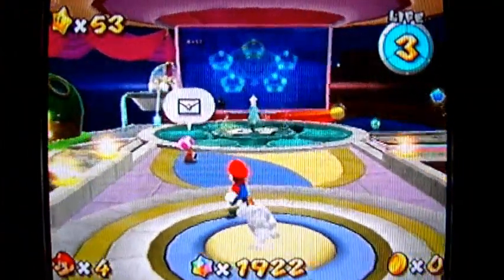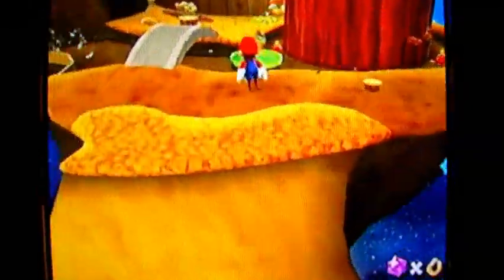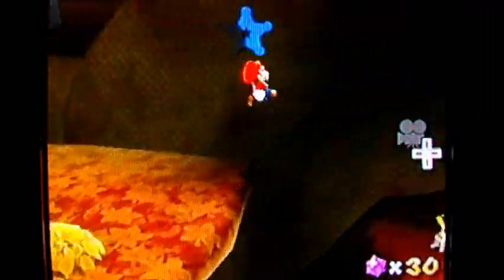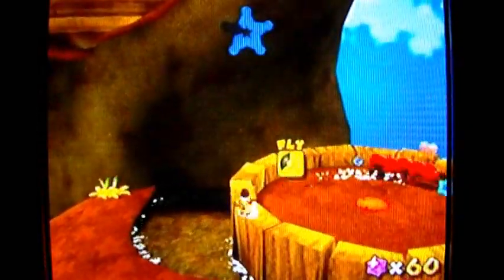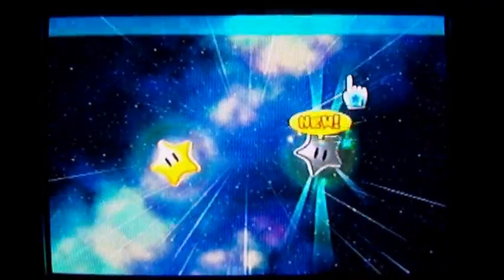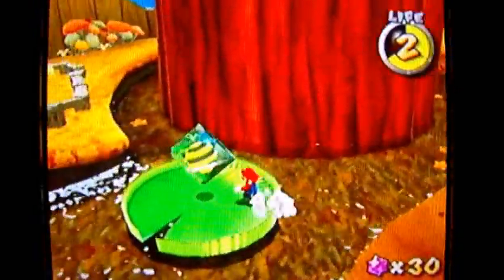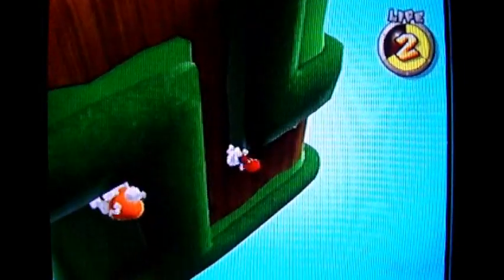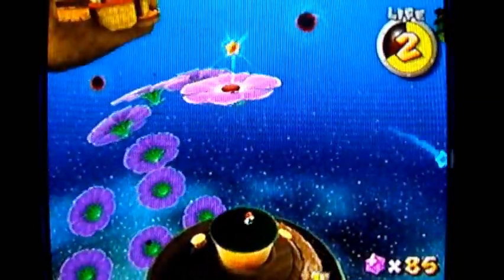Super Mario Galaxy 121 Stars Walkthrough Part 27: Bunnies and Ducks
It's like freakin' Easter around here! Give me my Cadbury Cream Eggs and Marshmallow Peeps already! XD

Clickables:

Engine Room Dome

Gold Leaf Galaxy:
0:50 Star Bunnies On The Hunt
5:35 Cataquack To The Skies